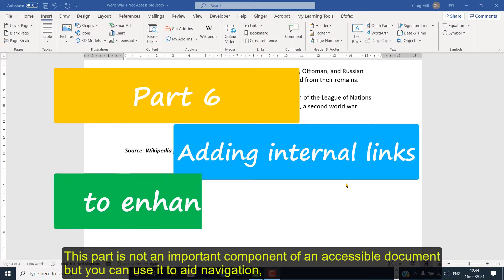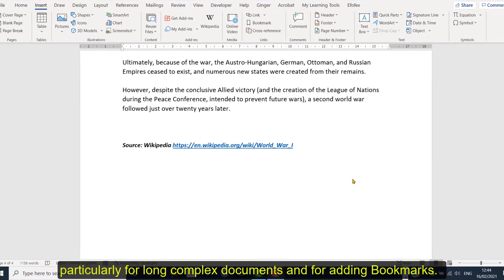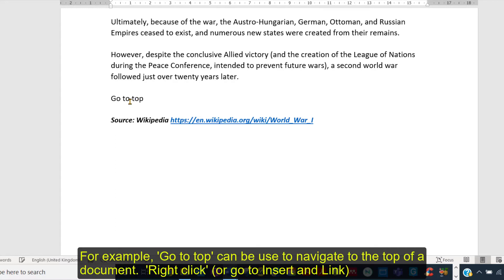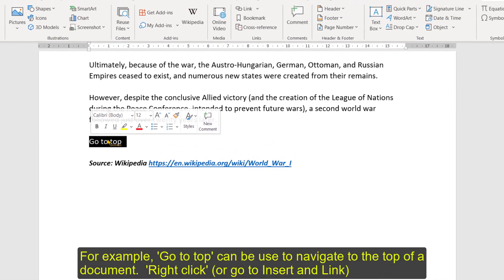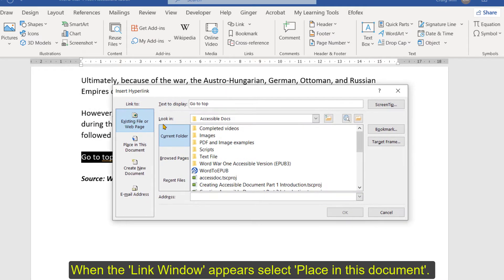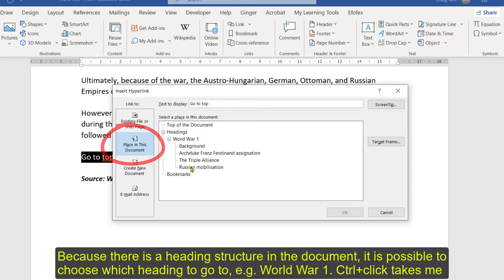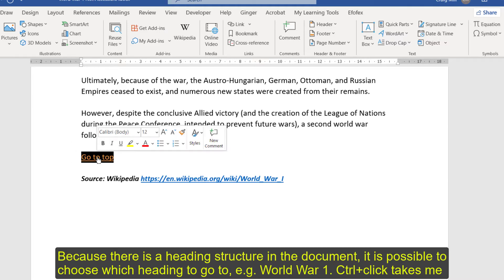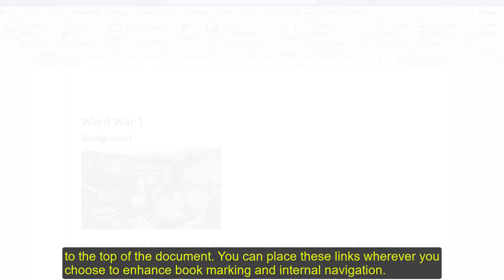06 Creating Accessible Documents: Adding internal links to enhance navigation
This video explains how to add internal links to documents to aid navigation.